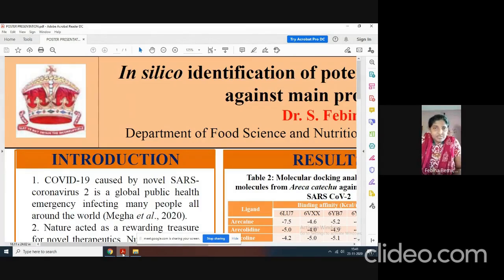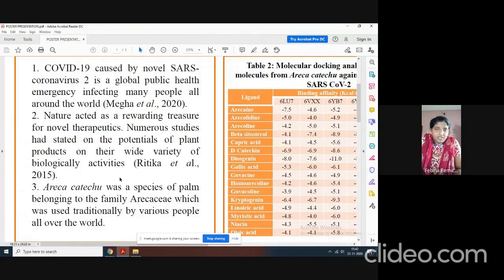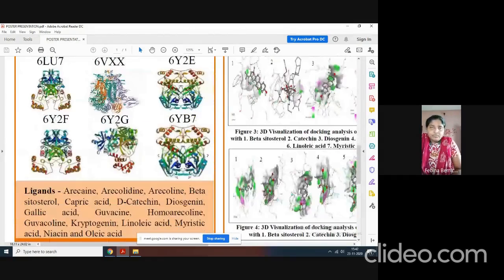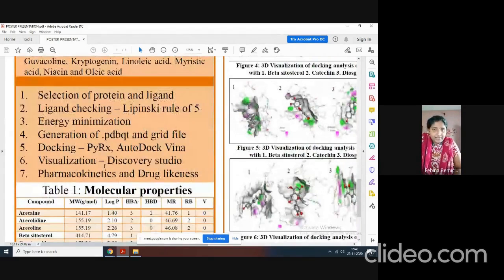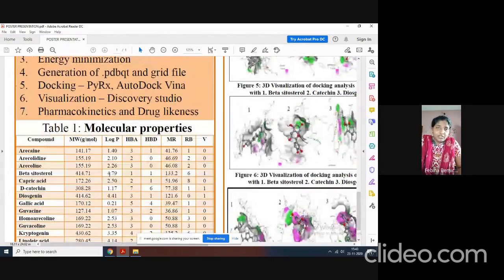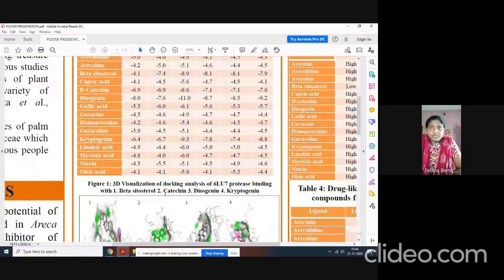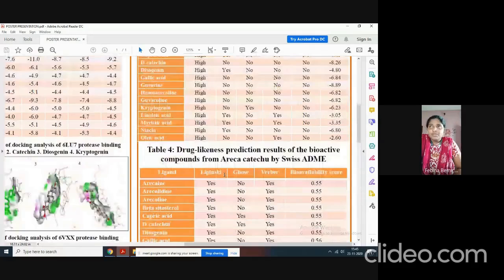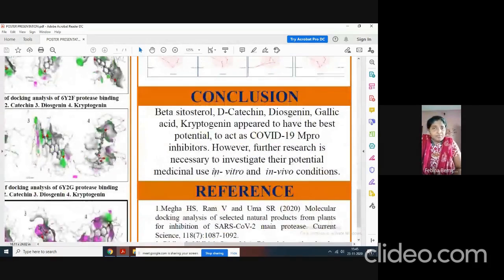COVID_19_EFCS_04_In silico identification of potential inhibitors from Areca catechu against main...